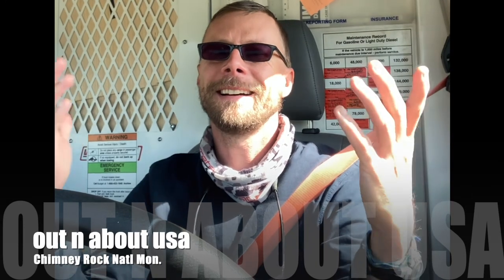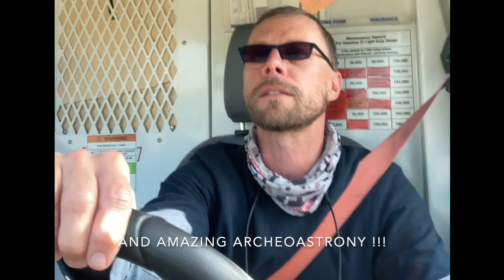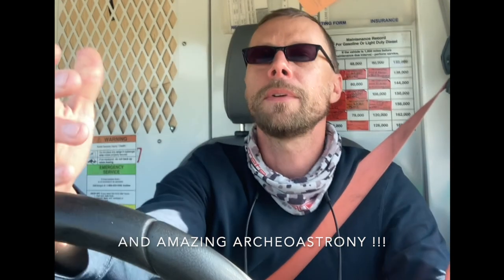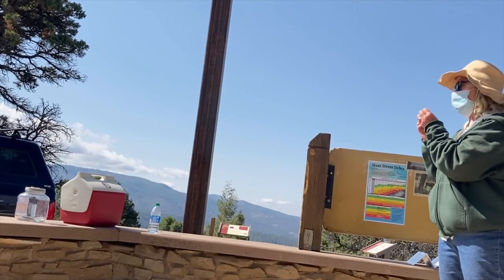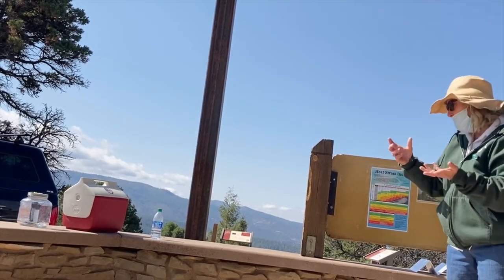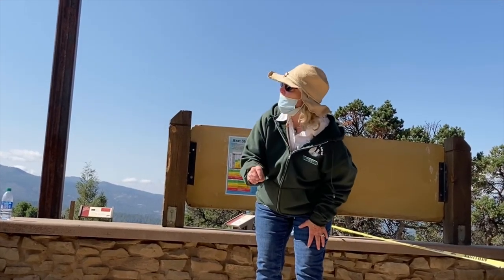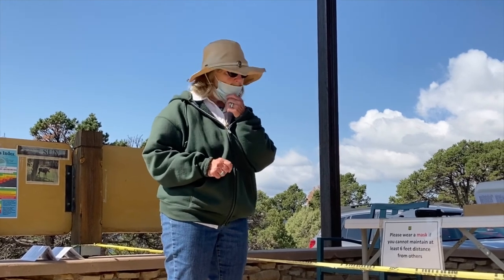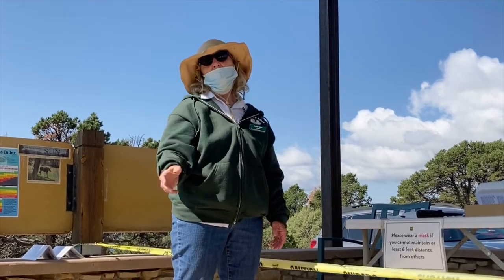Chimney Rock National Monument ✨ 🌙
I visited here driving home from the San Canyon cliff dwellings on my way back to Denver. This was really really cool and not too far from the main highway, including a very very beautiful drive to the site itself.
Amazing cliff dwelling, kiva village on a mountaintop in south colorado!
Site was used for archeoastronomy.

Equipment Used:

Apple iPhone SE, 64GB

Sony Alpha a6400 - ILCE-6400/B Body

Sony E 55-210mm f/4.5-6.3 OSS Lens (Black)

2019 Apple MacBook Pro Silver

**Dont go off trail if there are instructions posted to not do so.

*** Please make sure that if you go off trail, you are extremely careful not to damage\remove\touch any plants, animals, or objects!
Follow all leave no trace rules. In fact pick up a piece of someone else’s trash to help out.